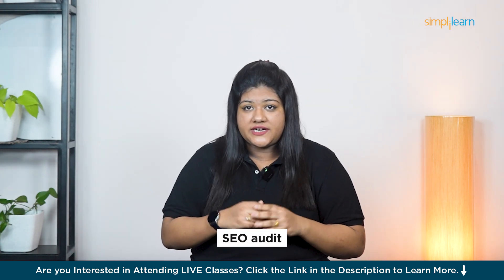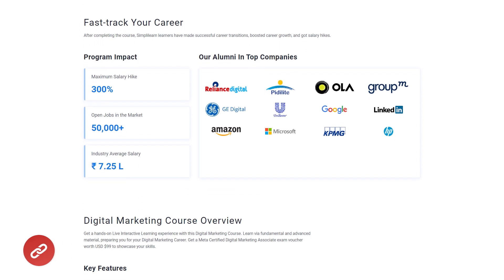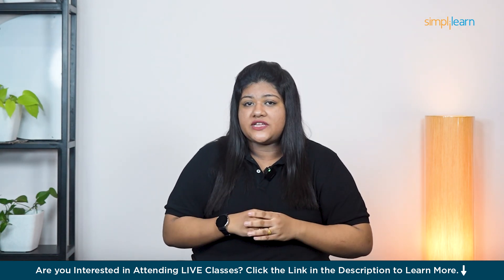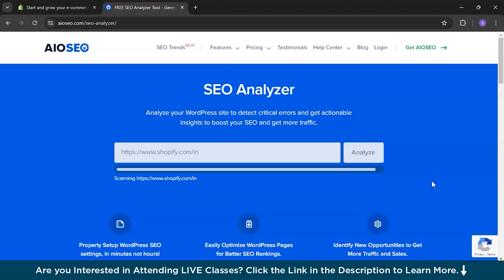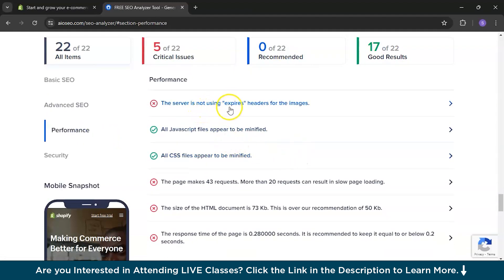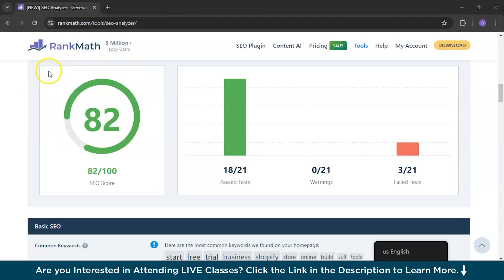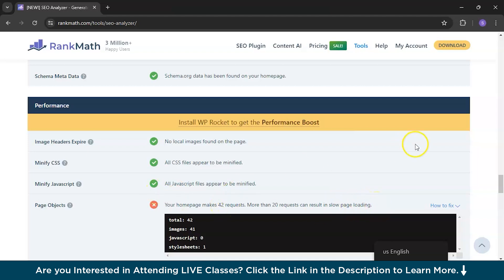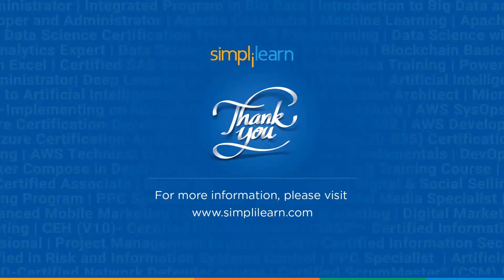How to Conduct SEO Audit? | SEO Audit Tutorial for Beginners | SEO Audit Tools | Simplilearn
In this video by Simplilearn, we walk you through the basics of conducting an SEO audit, perfect for beginners who want to boost their website's performance. We'll start with an enthusiastic introduction to SEO, explaining what it is and why it's essential for improving your site's visibility in search engine results. Next, we dive into the concept of an SEO audit, breaking down why it's crucial to perform one regularly to uncover hidden opportunities and optimize your website. As a bonus, we provide a live demo showing you how to conduct an SEO audit using two AI-powered free tools, making the process simple and effective. Whether you're new to SEO or looking to enhance your skills, this step-by-step guide offers practical insights and actionable tips.

✅ How Do you  Know if your  Website Needs an SEO Audit?
Answer: 1. A sudden drop in organic traffic in search engines.
                2.Website redesign or migration.
                3.Lost links, broken links, or sudden increase in inbound links.
                4.Changes to the main navigation and internal link structure.
                5.New competitors in your industry or location.

✅What is audit for beginners?
As per the dictionary, the word 'Audit' refers to the inspection of financial information of any entity. It is an unbiased examination of the books of accounts by a professional called an 'auditor'. Let us learn more about this inspection process and its different types

✅Which is SEO audit tool?
Answer:There are many tools available for performing an SEO audit, such as SEOmator, Ahrefs, Moz, and Google Analytics.

✅ About Post Graduate Program in Digital Marketing Program:
This digital marketing course is meant for professionals looking to pursue a Digital Marketing career, know the fundamentals, and gain hands-on experience, as well as experienced marketers keen on learning the latest Digital Marketing skills. The Harvard Business case studies and projects on Google and Facebook add real-world experience.

✅ Key Features:
- 200+ hours of applied learning

✅ Skills Covered

- Content Marketing
- Web Analytics
- Keyword Management and Research
- Website Management and Optimization
- URL Management
- Search Psychology
- Keyword Organization and Match Types
- Keyword Research
- Advanced Ad Features
- Ad Testing and ExtensionsLanguage Targeting
- And Many More
Note: 1 year of experience is preferred